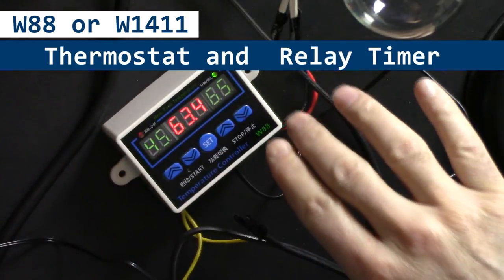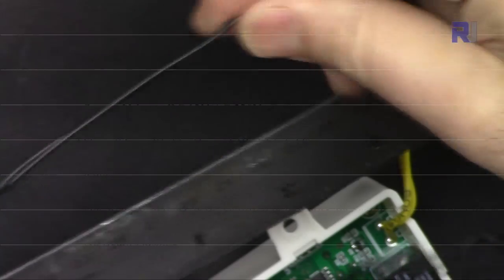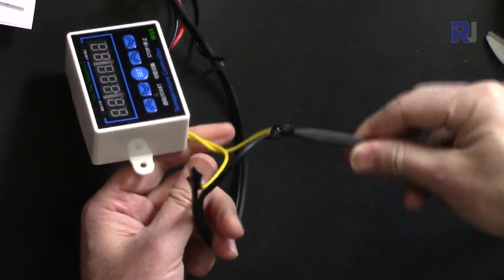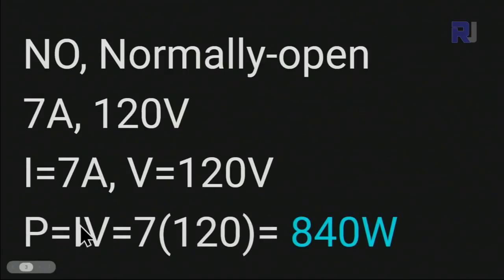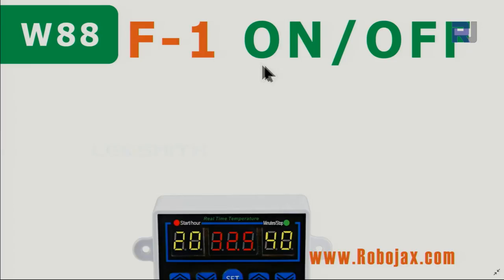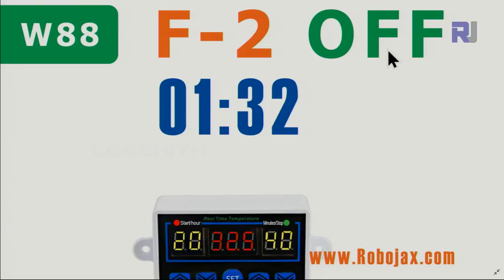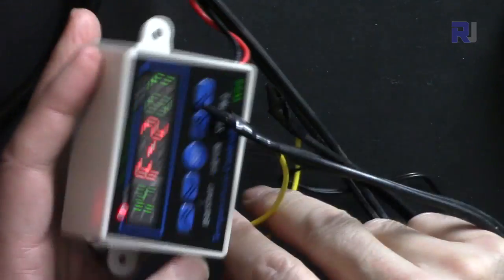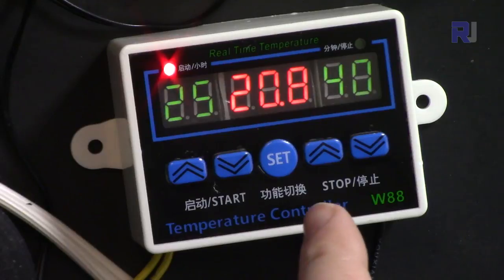W1411 W88 Temperature Controller Thermostat and 100 hours Relay Timer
Learn all features of W88 to use it as cooler controller or heater controller. And we learn how to use F-1, F-2, and F-3 features of W88 W1411 module.  Wiring is shown and tested.

 *** Purchase W88 W1411  from ***
AliExpress or this
Amazon USA
Amazon Canada
All Europe Amazon

00:00 Introduction
04:07  Settings explained
 05:44 Wiring Explained
06:45  Load rating
 07:45 Using it as cold controller
 11:06 Using it as heater controller
13:41 F-1 Explained
16:39 F-2 Explained
18:19 F-3 Explained
20:40 Calibrating Temperature sensor
22:36 Resetting factory defaults